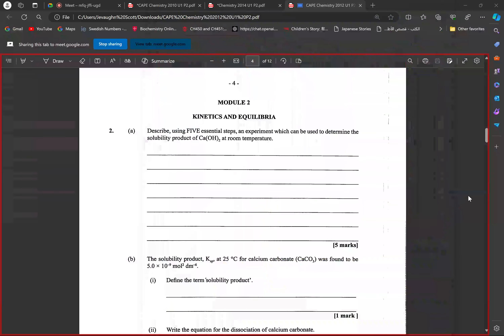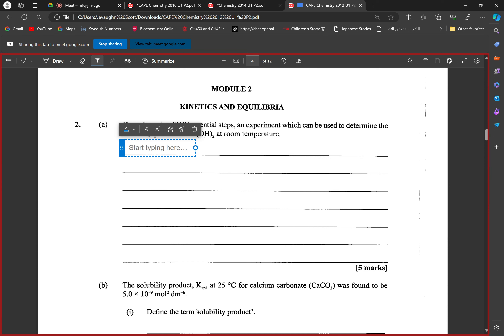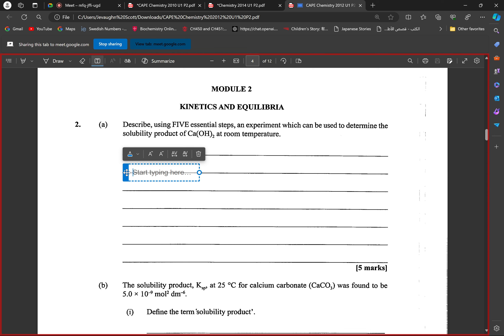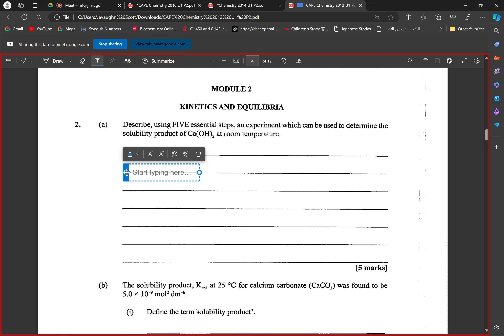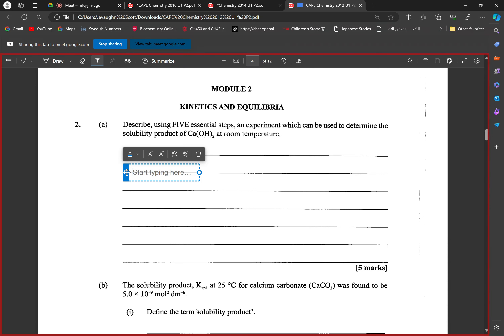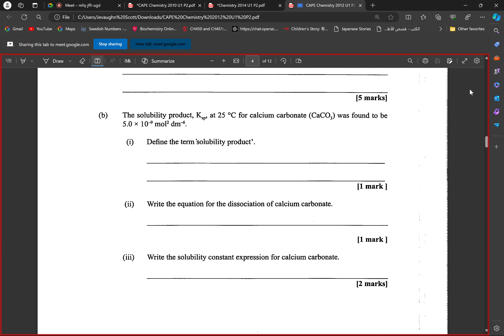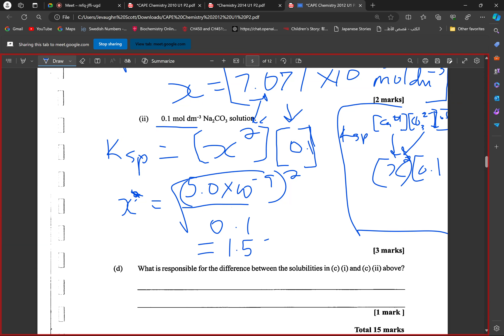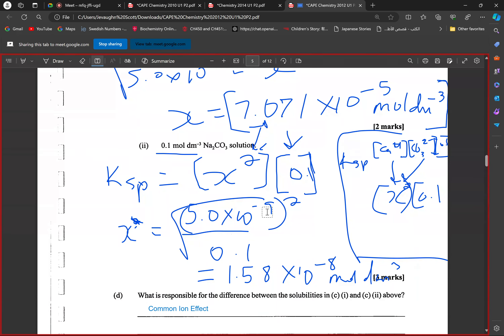Solubility Product Question 2012 Chemistry Unit 1